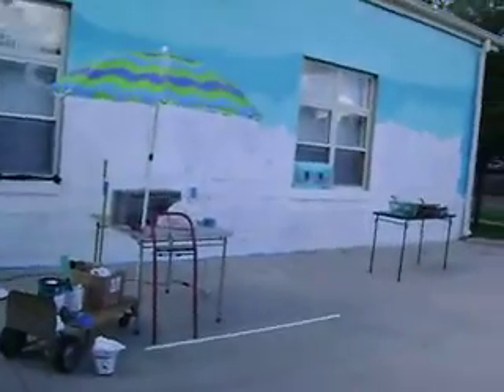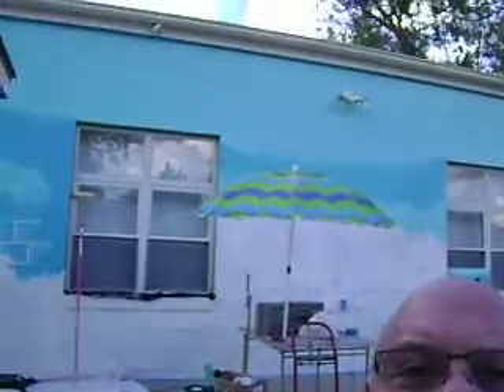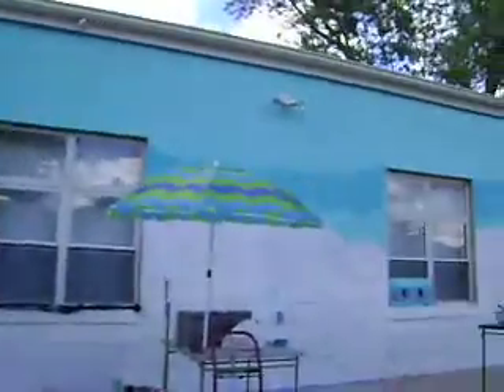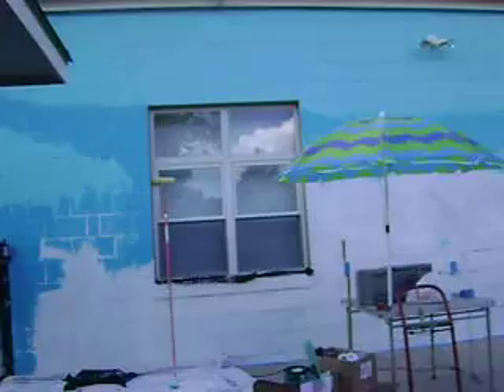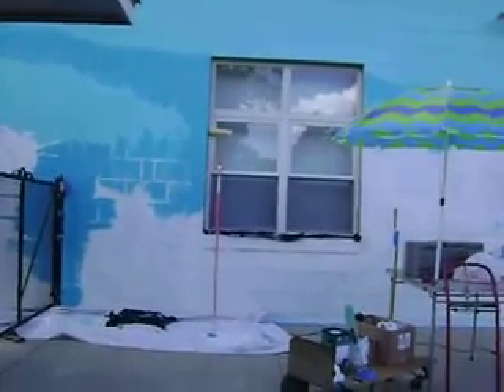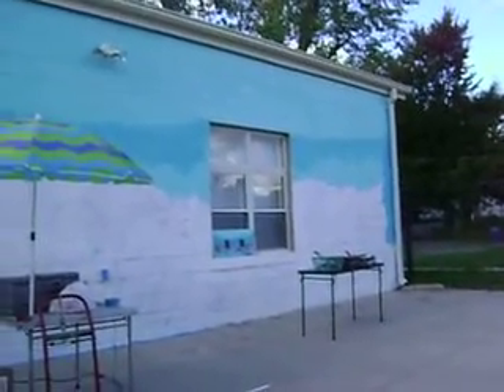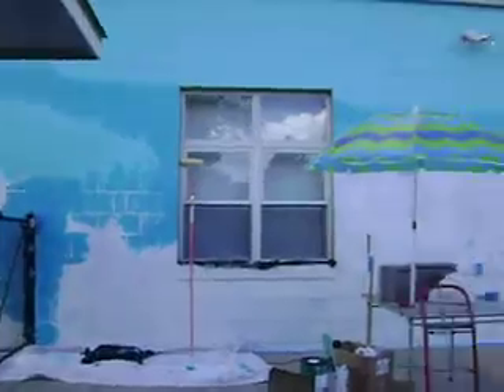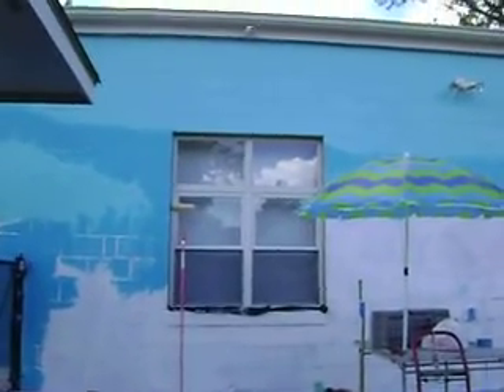Day 2 Video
day 2 a progression of my wall mural from start to finish